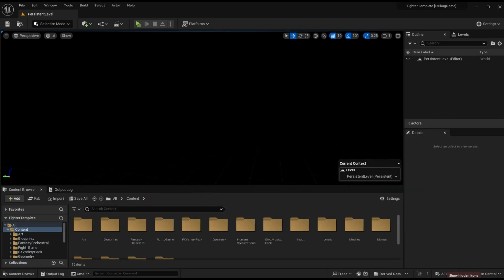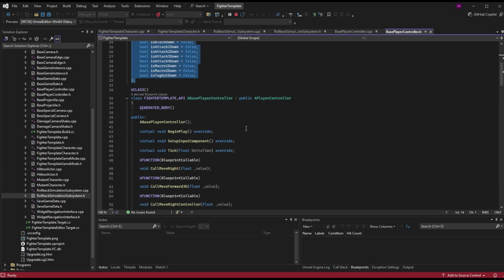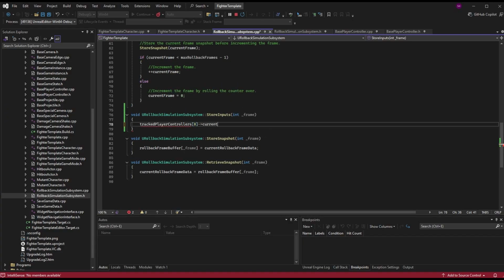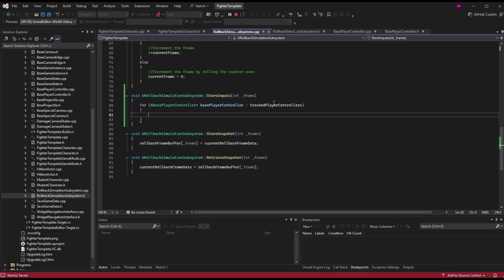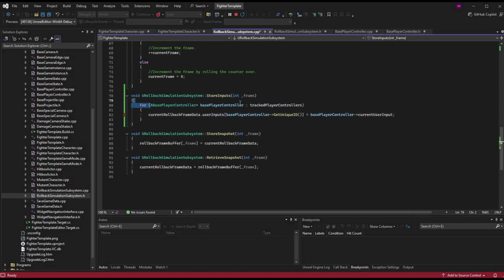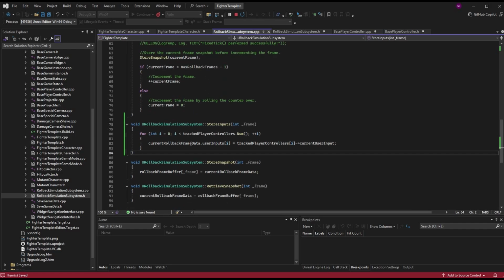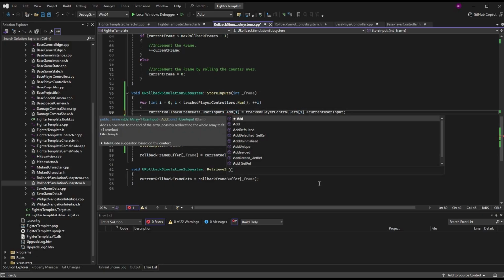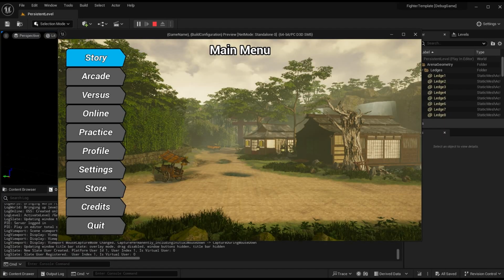UE Rollback Netcode (Part 8) | How To Make YOUR OWN Fighting Game | UE4/UE5 & C++ Tutorial, Part 342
Here is the three-hundred and forty-second installment of the Unreal Engine 4/Unreal Engine 5 and C++ Fighting Game Tutorial series. In this episode, I go over tracking inputs from players to be used for rolling back frames, differentiating inputs by character, and improving rollback netcode in Unreal Engine.

A HUGE THANKS TO:

► Character Avatar: Edo.
► Intro Video: Pedro J. Burgos (@Shadow_Magnus).